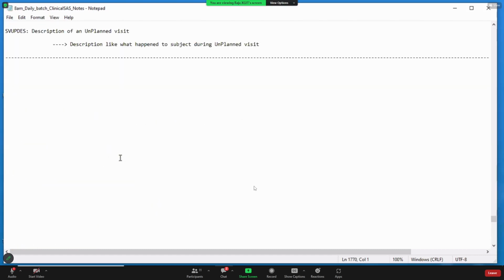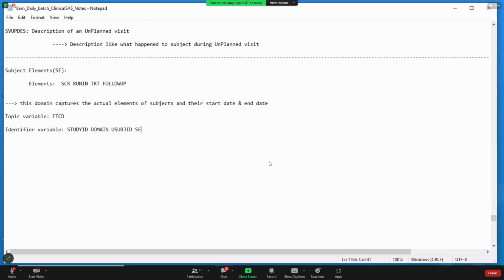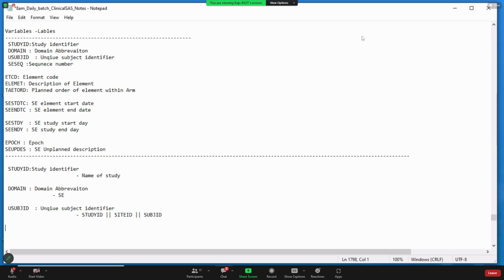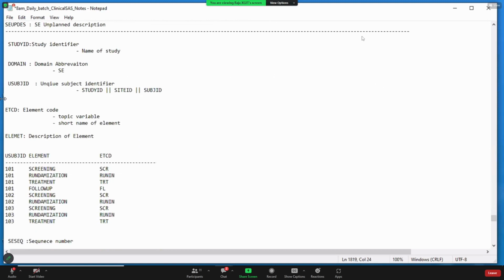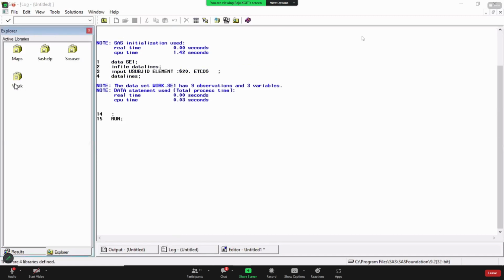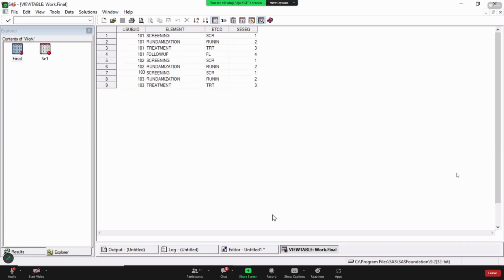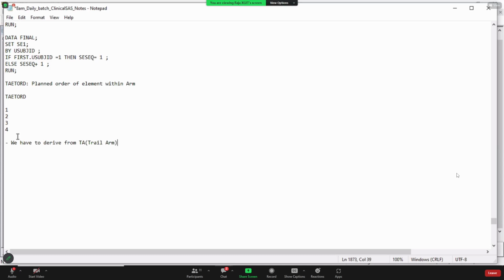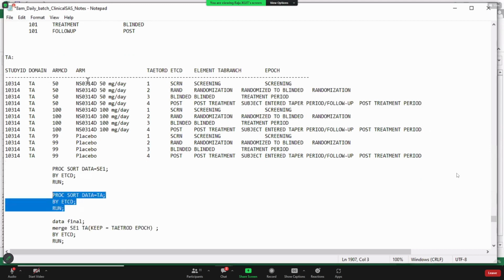clinical sas 11